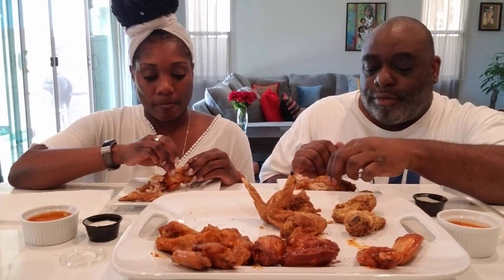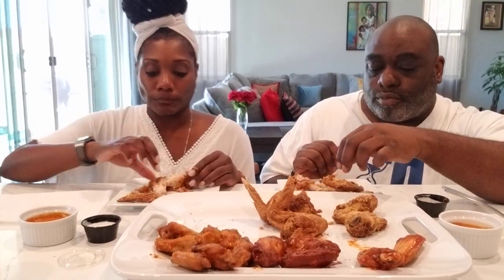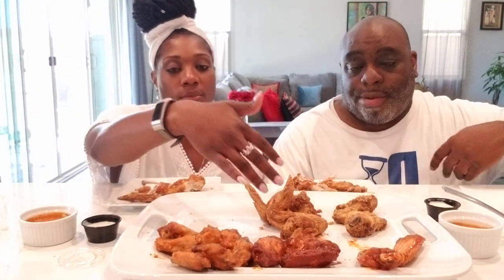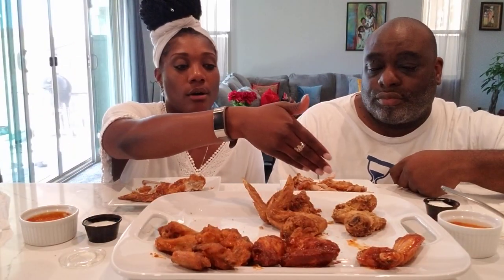Wings Challenge - All Kinds of Wings and Things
D's famous Garlic Parmesan Wings.

C's Fried Wings two ways, party wings in C's Sauce against Buffalo Wild Wings

D's Garlic Parmesan Wing Recipe
1 Pound of wing pieces
2 Tablespoons of minced garlic
4 Tablespoons of olive oil
1/2 a cup of grated Parmesan cheese

Fry and or bake your wing pieces to your desired taste and set aside. In a small bowl mix the olive oil and minced garlic together. pour the olive oil and garlic mixture over the wings and then sprinkle the parmesan cheese of the wings as well. In a covered bowl or a sealed bag shake the wings and mixture together to coat the wings.  You can use more olive oil or minced garlic according to your desired taste.